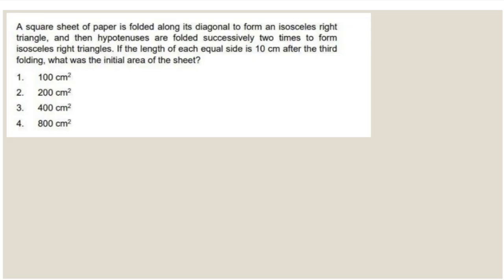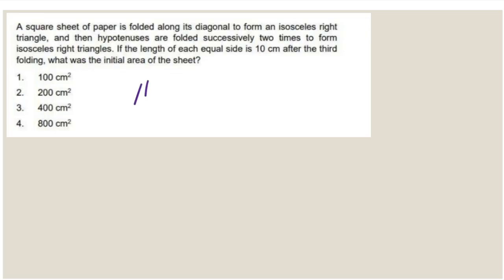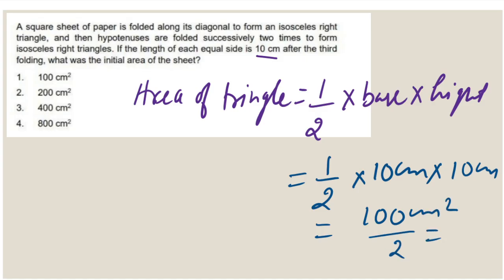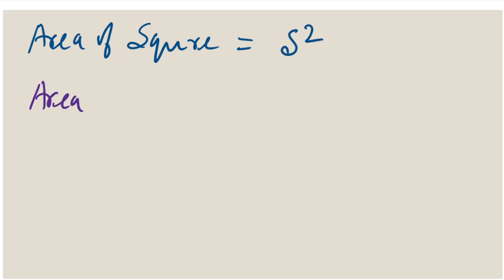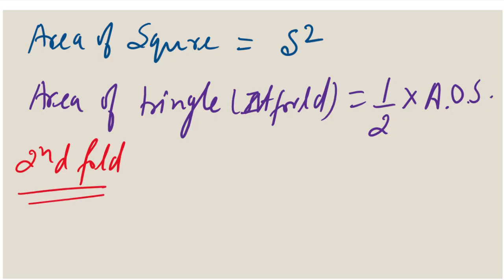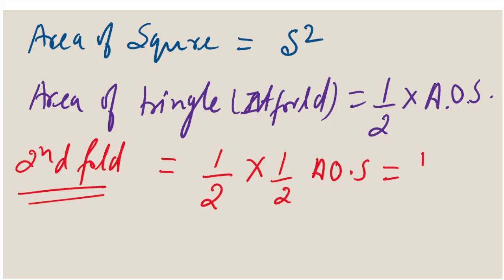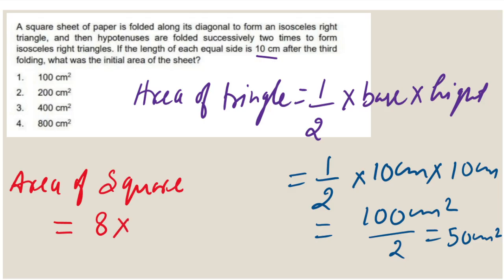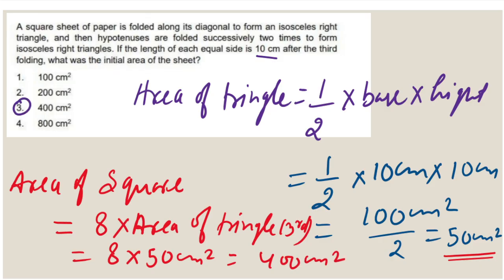PYQ Aptitude Series for Competitive Exams| CSIR NET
Learn a quick aptitude trick for competitive exams. Perfect for students preparing for CSIR NET, Gate, SSC, Banking, CAT, UPSC, and other exams.